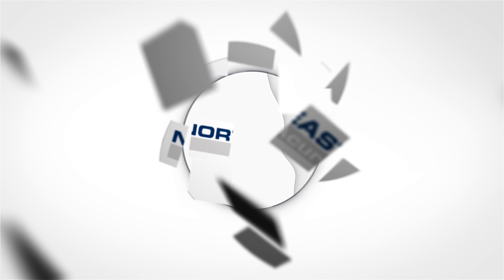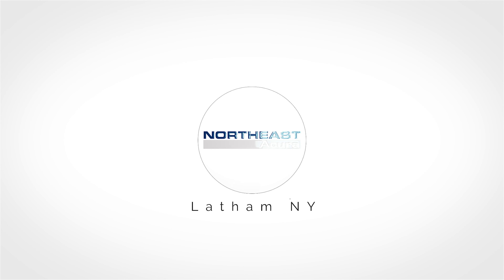New Inventory this Summer at Northeast Acura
We have a wide variety of new inventory this summer at Northeast Acura.

Come visit Northeast Acura at 942 New Loudon Road in Latham, NY and we will show you how our customer experience is second to none.